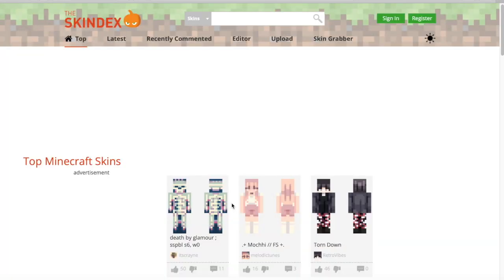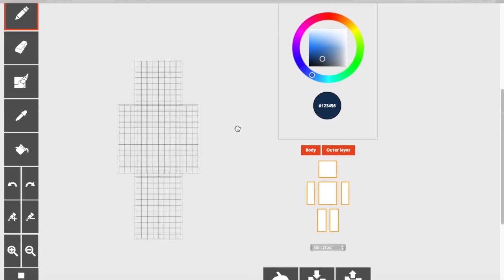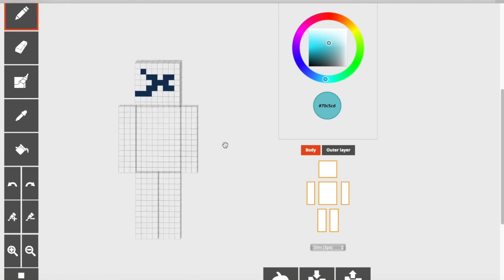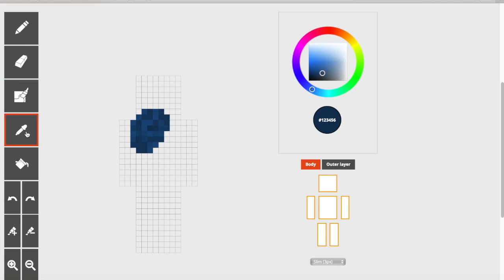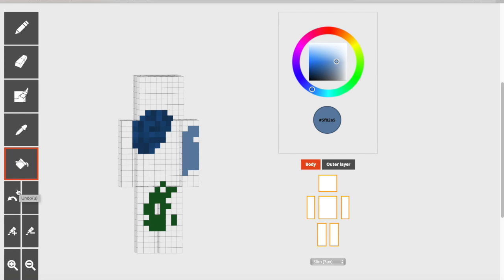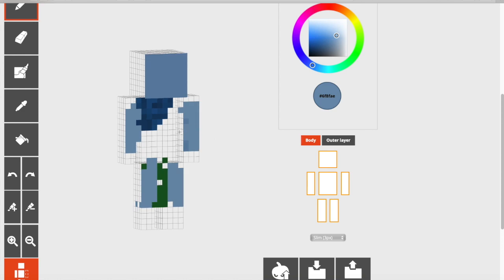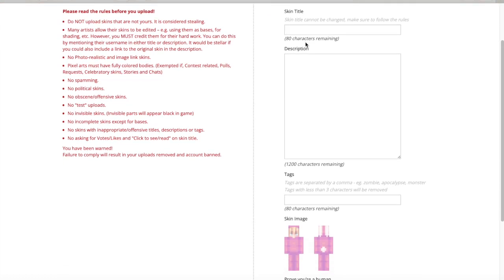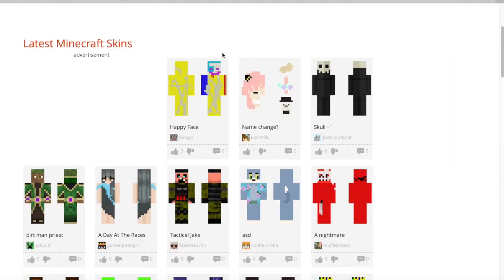How to Make MINECRAFT SKINS as a BEGINNER! (Guide)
heyyooooo
back here today with a double-upload and another tutorial! I hope you like this one, newcomers!

00:00-00:24 Intro
00:25-01:03 Where to make one
01:04-01:50 Steve vs. Alex models
01:51-03:06 Editor layout
03:07-5:49 The tools
05:50-07:36 How to upload
07:38-07:53 Outro & info